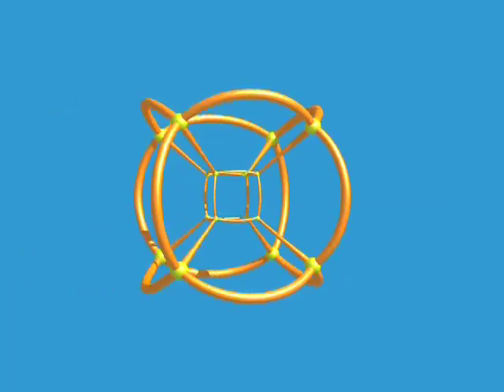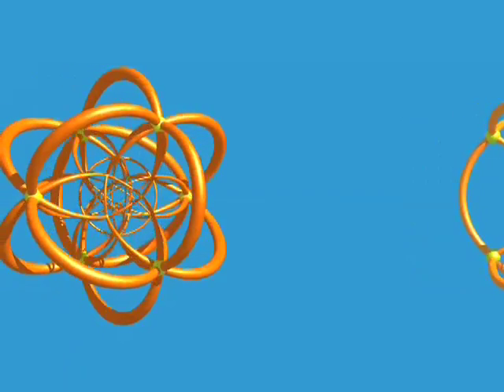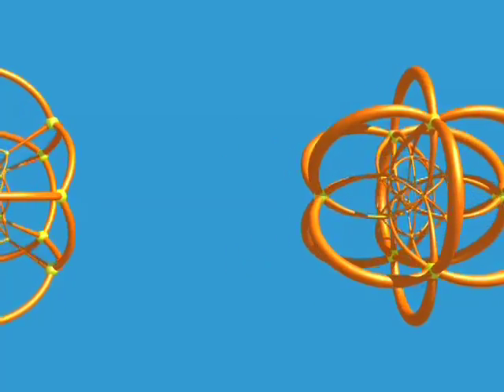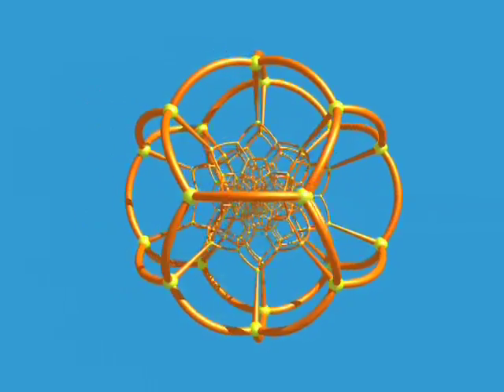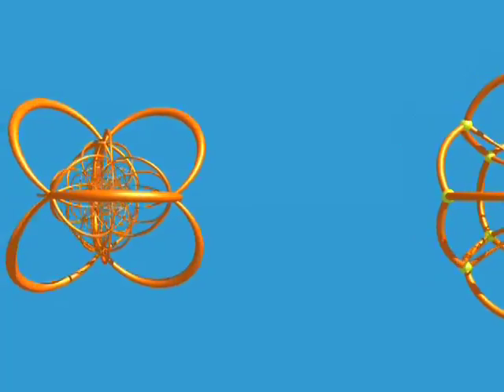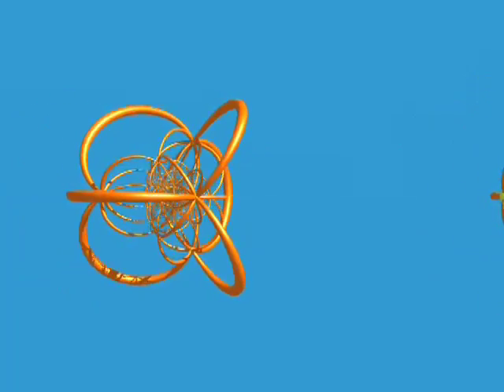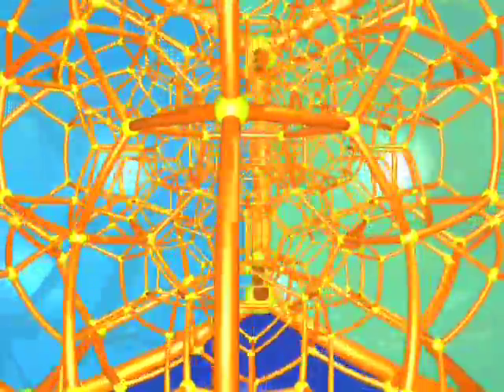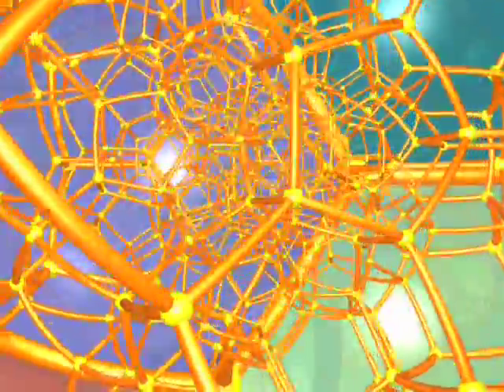Dimensions-Dimensions_4_english_ipod145.m4v.mp4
Please note that I found these by googling about dimensions from the internet. This video is not made by me.